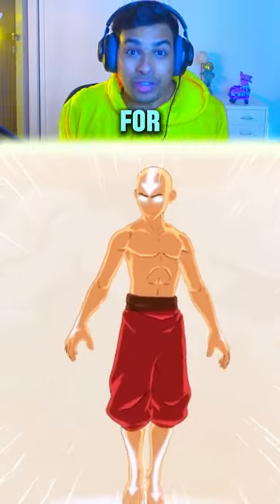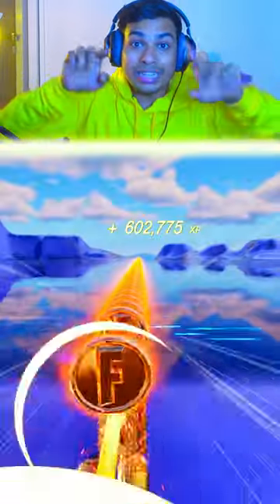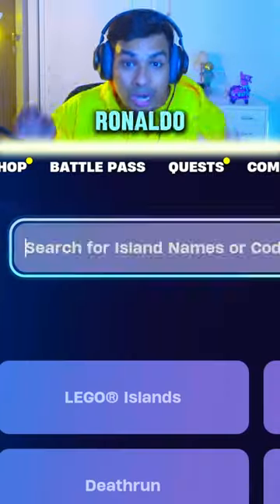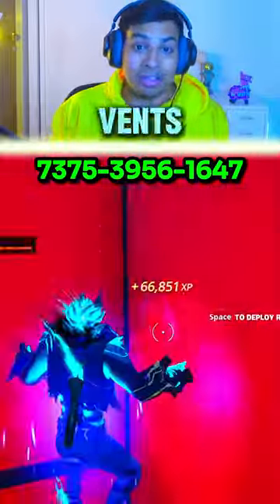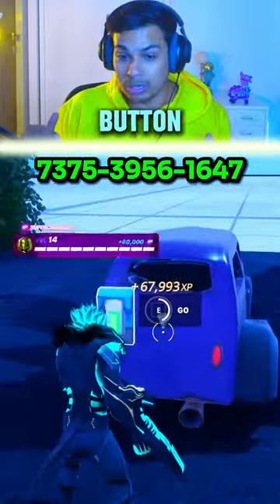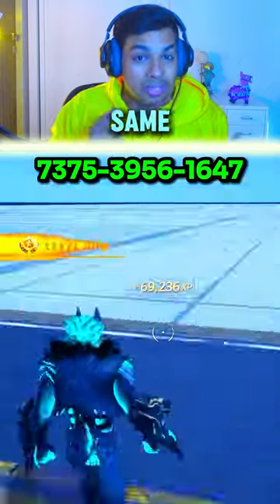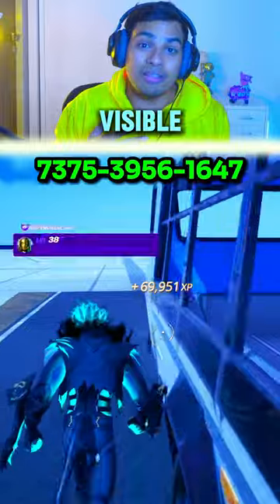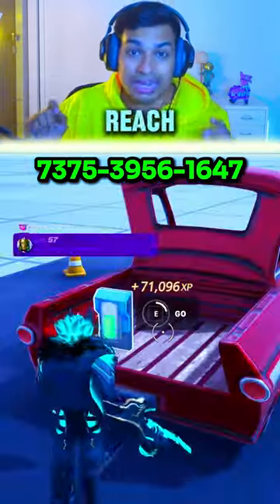Best Fortnite XP Map in Chapter 5 Season 2 😍 (AANG QUESTS BATTLEPAS) AVATAR ELEMENTS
Water Chakra

Visit an Elemental Shrine. (0/1)
Deal damage to opponents with waterbending. (0/1000)
Land on water from the bus. (0/2)
Receive passive healing with waterbending by entering water. (0/25)
Destroy a cabbage cart. (0/1)
Restore shields. (0/500)
Survive Storm Circles. (0/10)
Restore health or shields. (0/50)
Earth Chakra

Open the Water Chakra to unlock additional quests. (0/1)
Collect bars from eliminated players. (0/50)
Search chests. (0/5)
Travel distances while sliding. (0/100)
Land at an Elemental Shrine from the bus. (0/1)
Destroy stone structures. (0/50)
Visit Mount Olympus and Coastal Columns. (0/2)
Build a Rock Wall and hit an opponent with Throw Rock. (0/2)
Fire Chakra

Open the Earth Chakra to unlock additional quests. (0/1)
Hit enemies with head shots. (0/5)
Collect ammo. (0/200)
Light a campfire. (0/1)
Destroy objects or structures at an Elemental Shrine. (0/5)
Eliminate an opponent in different matches. (0/5)
Travel distances on the Train. (0/500)
Destroy a cabbage cart with firebending. (0/1)
Deal damage to opponents with firebending. (0/1000)
Air Chakra

Open the Fire Chakra to unlock additional quests. (0/1)
Visit named locations in different matches. (0/3)
Travel distances vertically. (0/100)
Jump while using the air wheel. (0/5)
Deal damage to opponents with ranged weapons while airborne. (0/200)
Air jump at The Windmill or at The Other Windmill. (0/1)
Travel distances outside of named locations. (0/1000)
Land at an Elemental Shrine. (0/1)